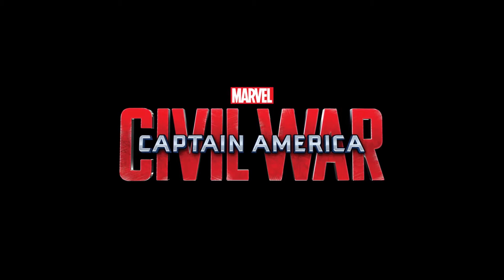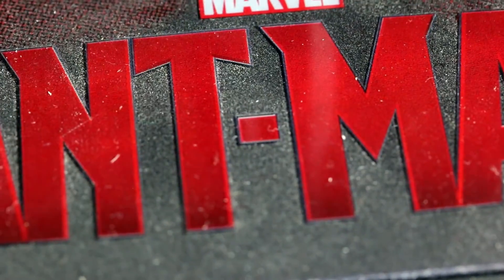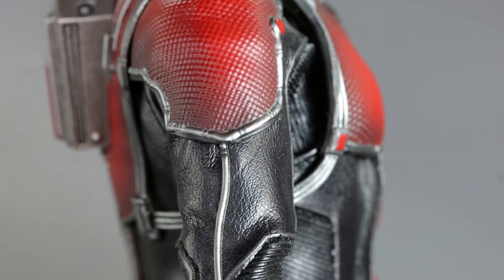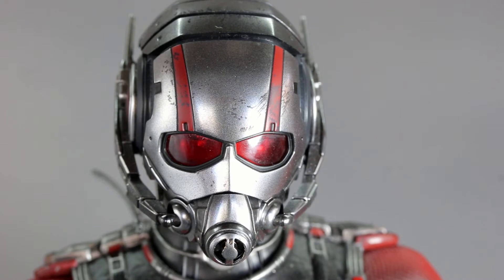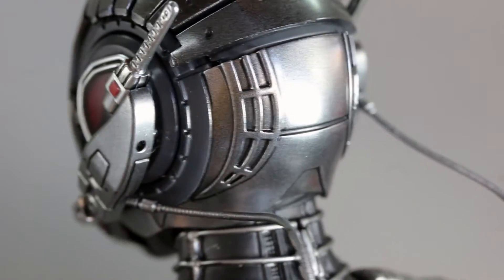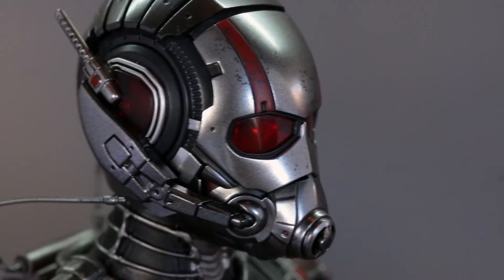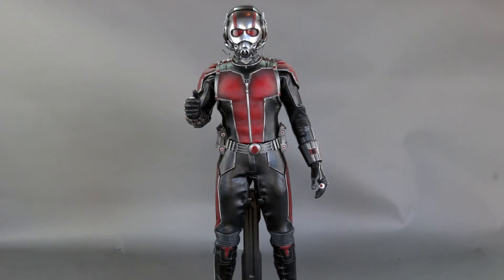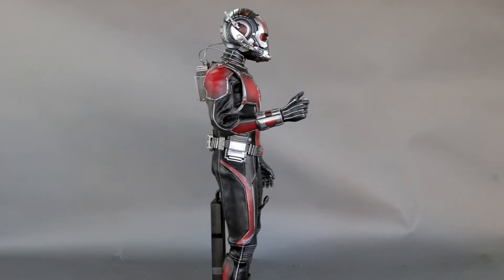Hot Toys Ant Man review